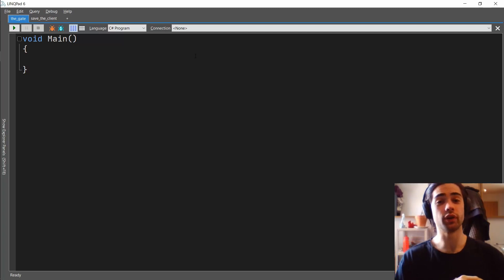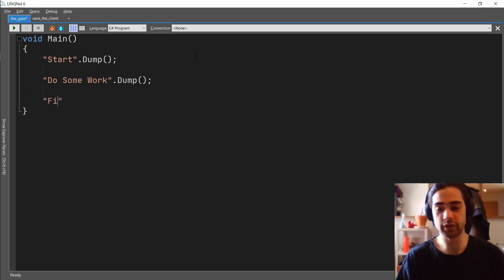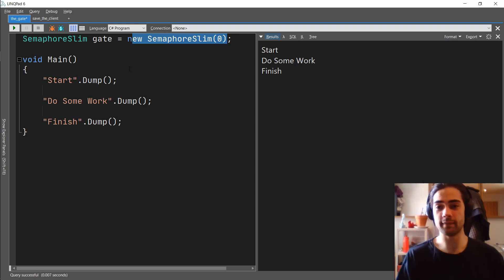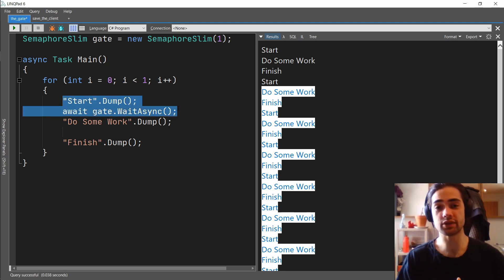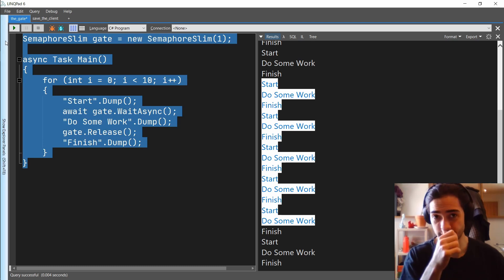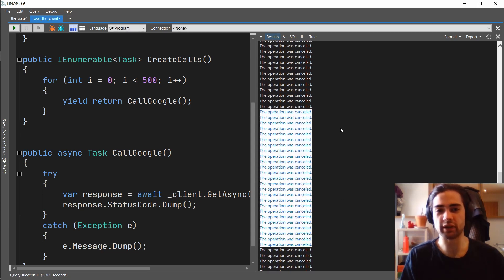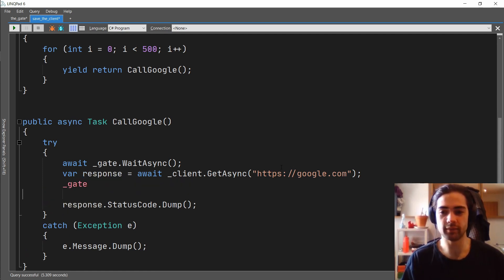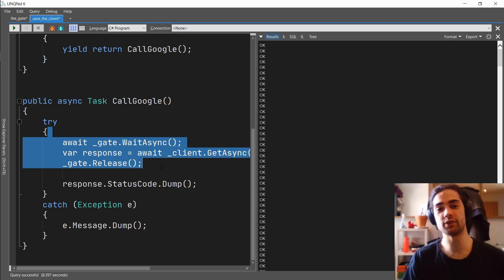Semaphore Explained C#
In this Semaphore tutorial, I answer the questions: what is semaphore? what is semaphore used for? how to use semaphore? We go over a quick analogy to understand what the semaphore does and how to use it. We then look at a real world example of how it can be used to solve problems caused by asynchronous programming.

RD5K9-4TXXW-KMV3G-NYWSF-3ZSTP